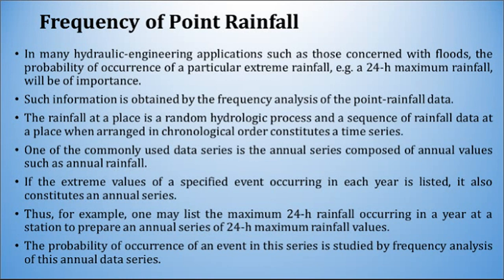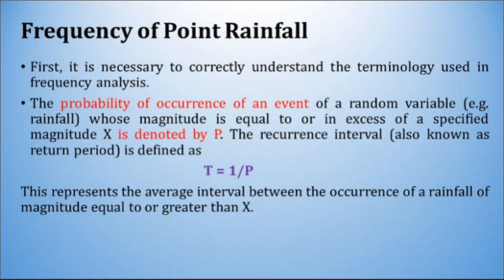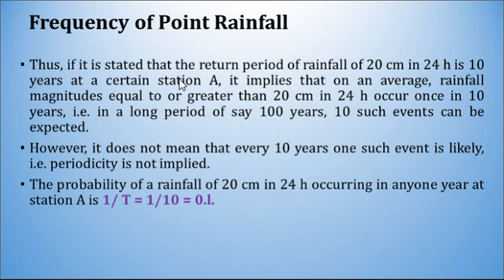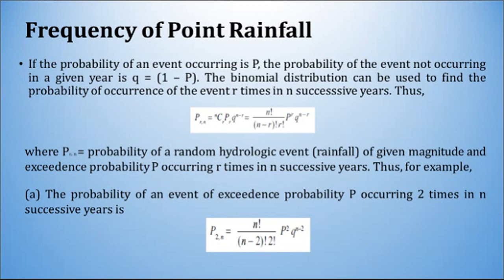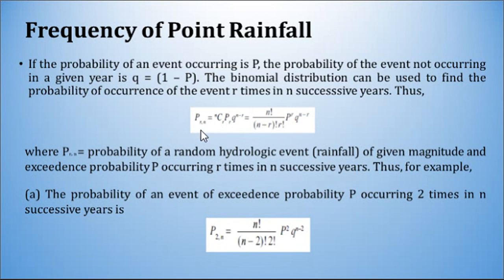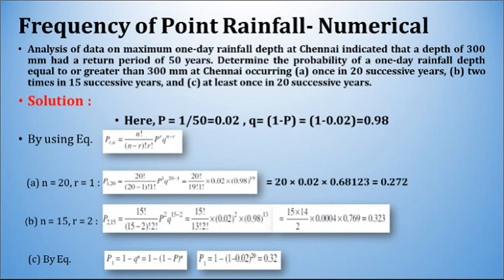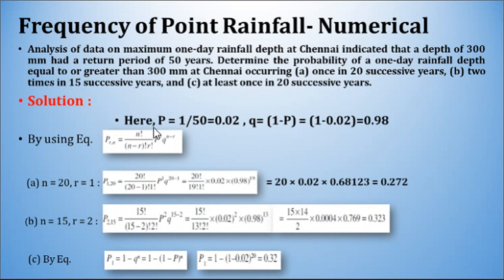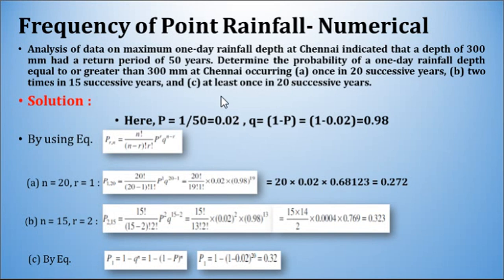Frequency of Point Rainfall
This video illustrates use of frequency analysis of a point rainfall to find probability of occurrence of particular event (rainfall). Useful in flood forecasting and analysis.